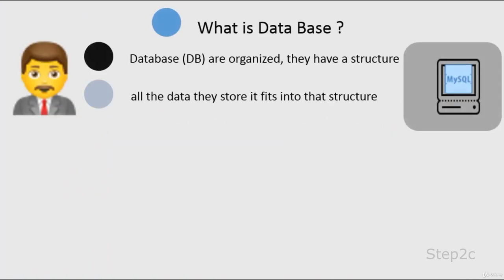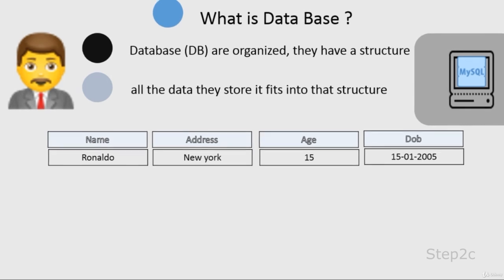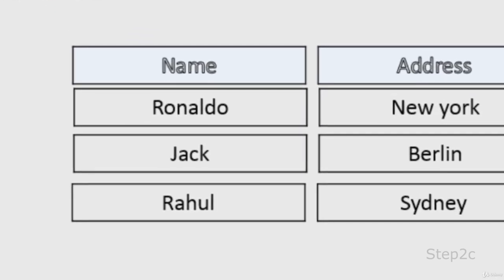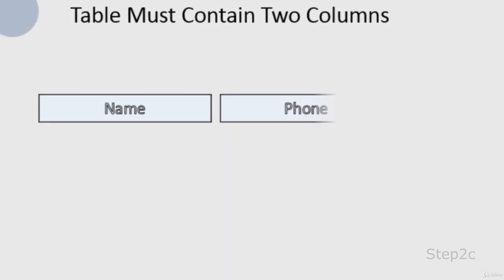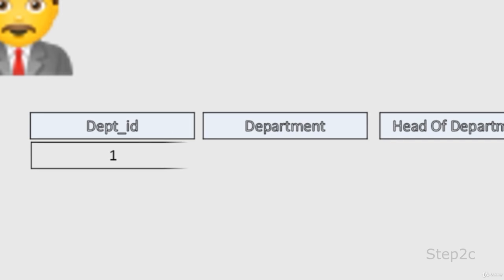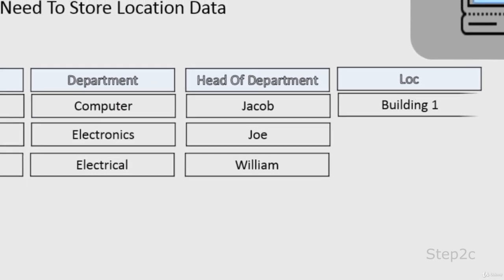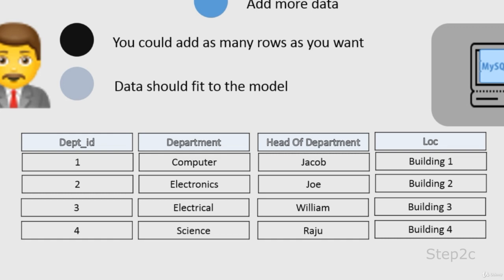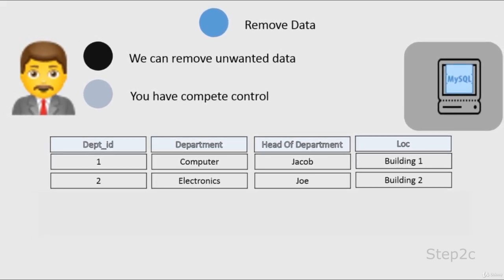4 What is Database & How To Design A Simple Database